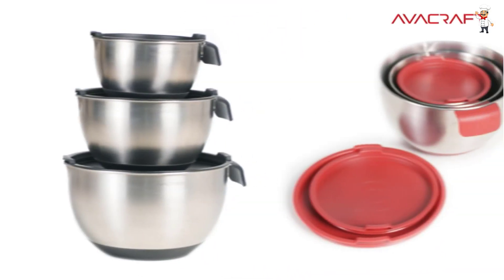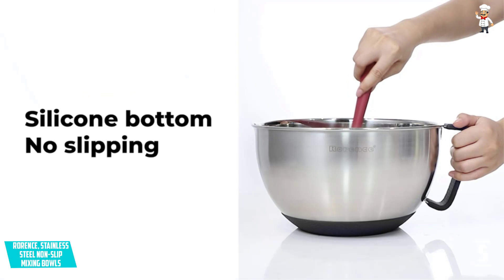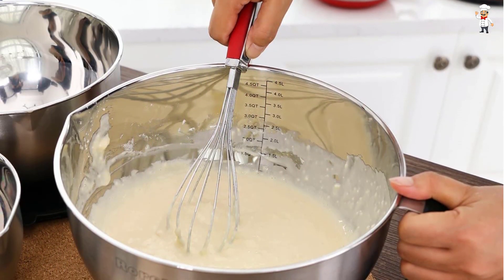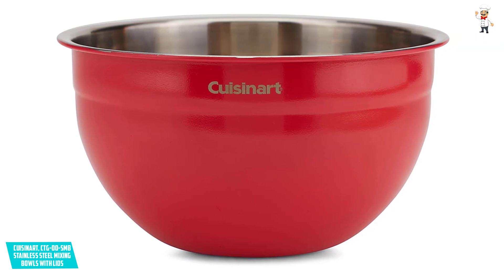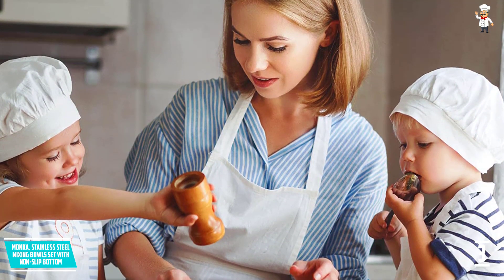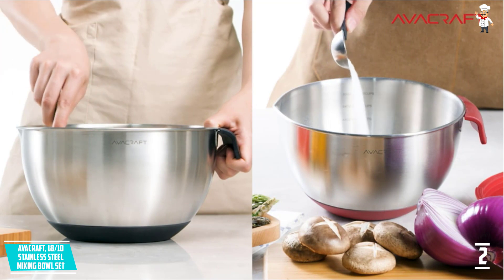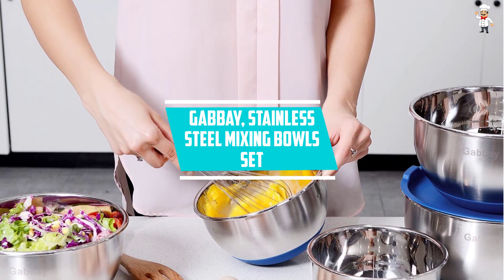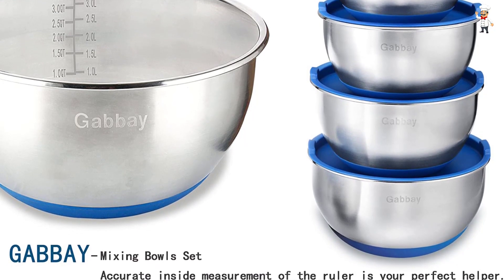Top 5 Best Stainless Steel Mixing Bowl Sets in 2023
▶️ 5. Rorence, Stainless Steel Non-Slip Mixing Bowls.

▶️ 4. Cuisinart, CTG-00-SMB Stainless Steel Mixing Bowls with Lids.

▶️ 3. Monka, Stainless Steel Mixing Bowls Set With Non-Slip Bottom.

▶️ 2. AVACRAFT, 18/10 Stainless Steel Mixing Bowl Set.

▶️ 1. Gabbay, Stainless Steel Mixing Bowls Set.

➥ Prime Discounted Monthly Offering
➥ Amazon Fresh
➥ Try Twitch Prime
➥ Amazon Music Unlimited
➥ Try Amazon Home Services
➥ Kindle Unlimited Membership Plans
➥ Create an Amazon Wedding Registry
➥ Try Audible and Get Two Free Audiobooks